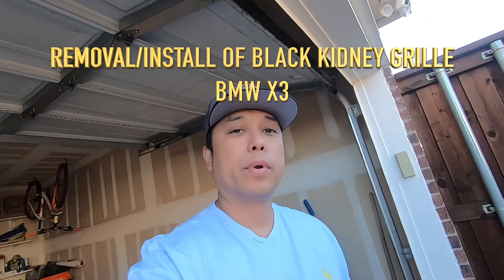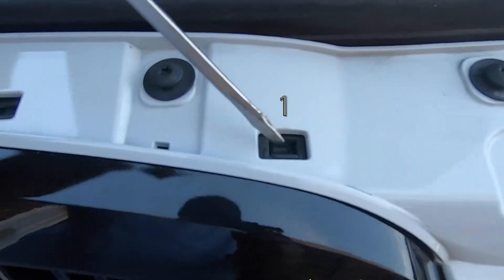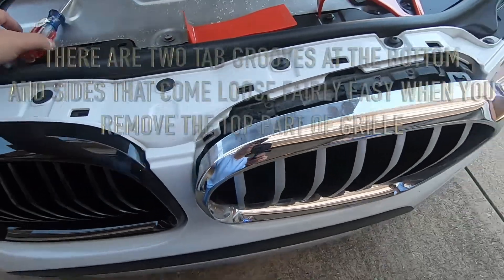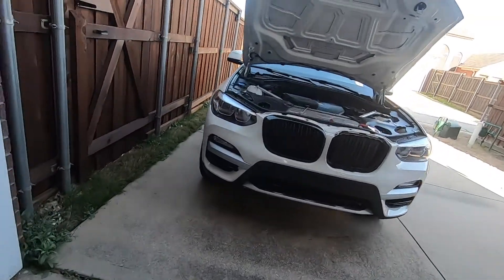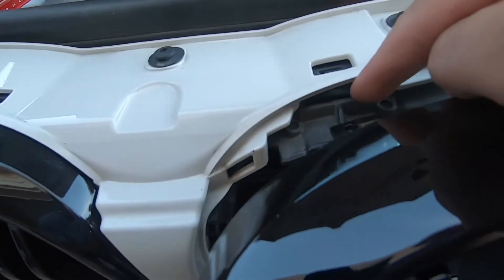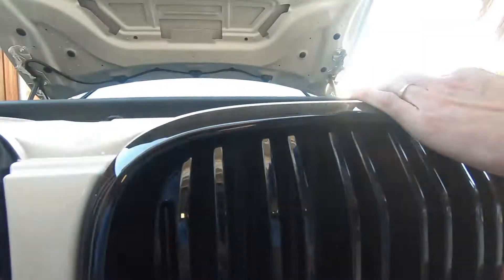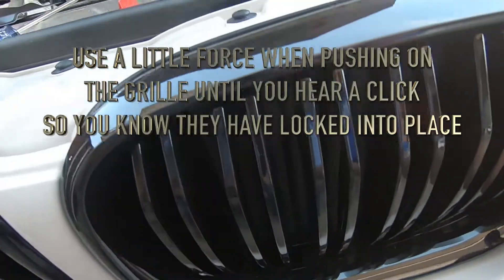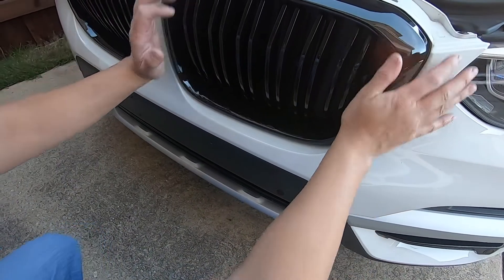HOW TO REMOVE AND INSTALL BLACK KIDNEY GRILLE BMW X3 X5 IN A FEW MINUTES. DE-CHROME KIDNEY GRILLE.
THE REMOVAL OF THE STOCK SILVER KIDNEY GRILLE AND INSTALLATION OF THE BLACK KIDNEY GRILLE

Link for KIDNEY GRILL : AMAZON